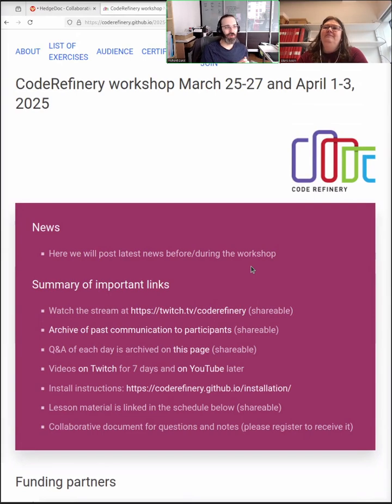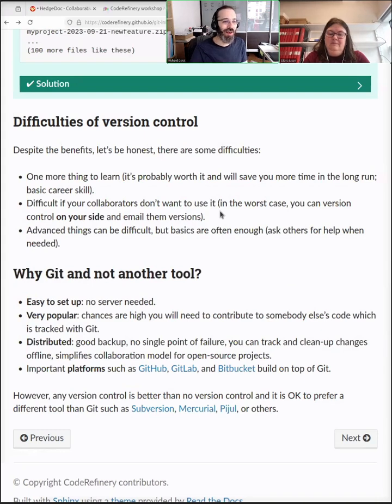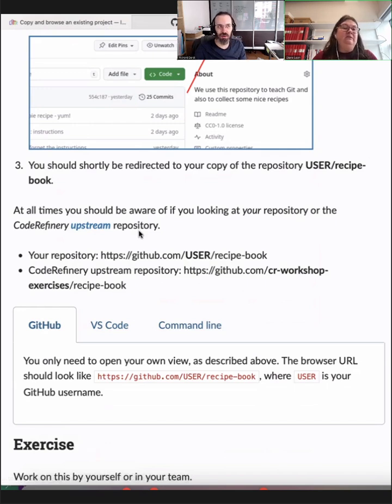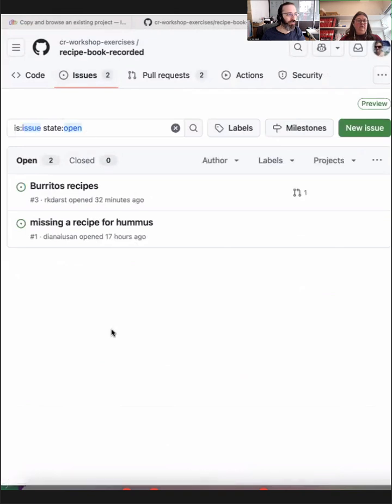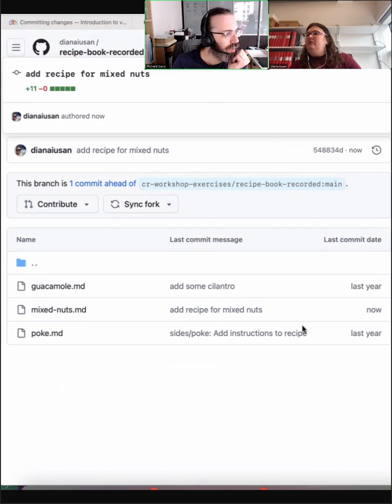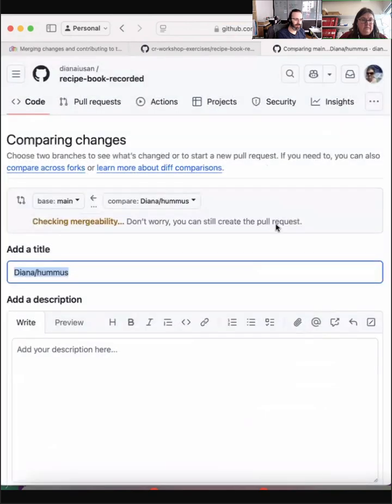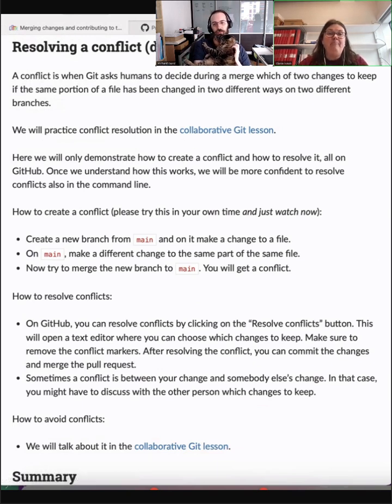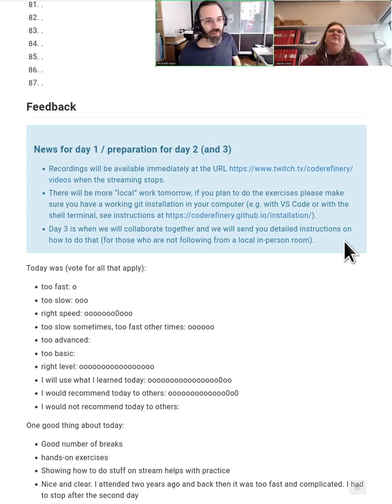1.2 Git Intro (day 1) - CodeRefinery 2025 Mar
Here, we go over the basics of git from first principles, using the GitHub web interface.  First, we talk about basic motivation about why version control.  Then, we use the GitHub web interface to understand the basics of history, branches, commits, and merges, conflict resolution (online), and how everything fits together.  This isn't how normal work would happen, but it's a much easier starting point.  Part 2 (on day 2) goes to local work using all the same concepts we learned today.

Multi-user work and remotes is the next lesson, git-collaborative, on day 3.

There are two external videos which are excluded from this recording.  You can find the link to them in the table of contents below.

00:00 Overview of the day
04:26 § Motivation to version control
20:59 § Browsing an existing project
32:57 Exercise introduction (Browsing)
34:56 Exercise follow-up/going through it (Browsing)
49:42 § Committing changes
52:24 Exercise introduction (Committing)
55:02 Going over the exercise (Committing) + begin demo of next section
1:18:53 § Merging changes
1:24:17 Exercise introduction (Merging)
1:27:44 After exercise, demo of pull request to upstream
1:31:15 Q&A
1:32:44 More Q&A
1:34:54 Demonstration of creating a conflict in a pull request
1:44:03 Summary, Q&A
1:50:24 News of day 1, preparation for day 2